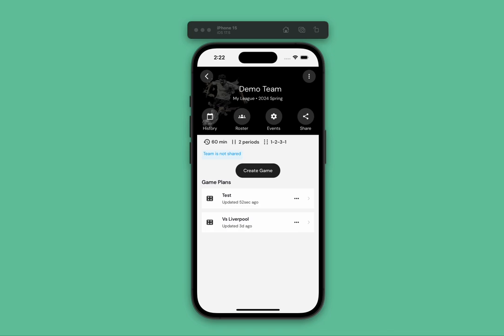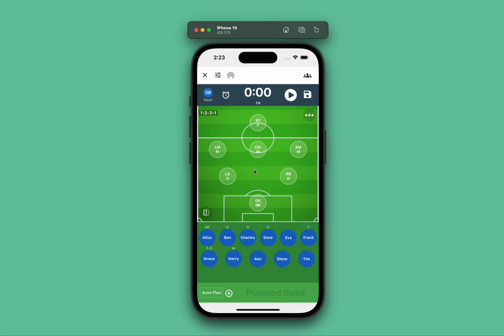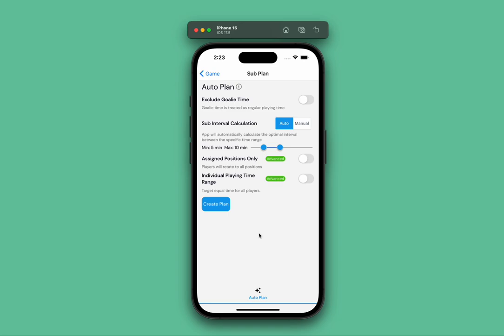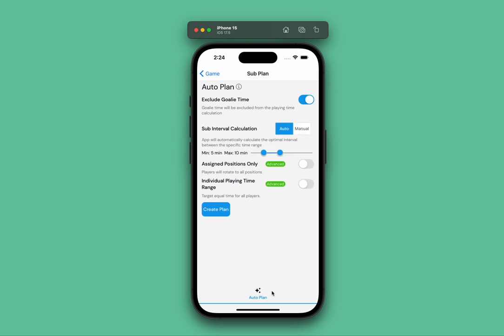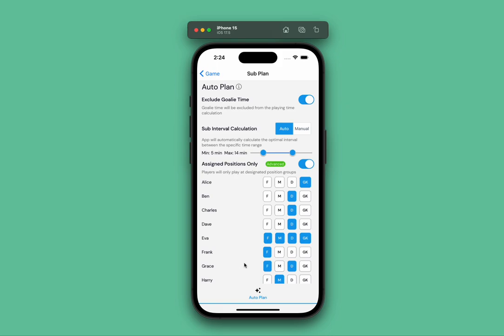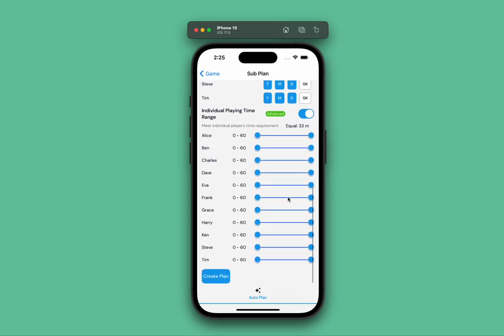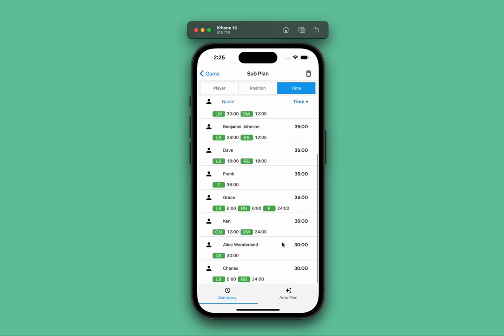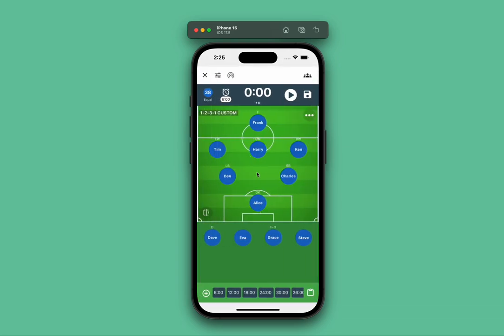SubTime - Automatically create a sub plan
How to automatically generate a sub plan?